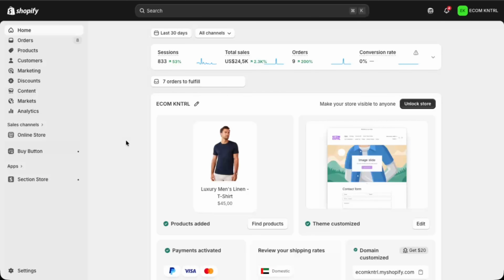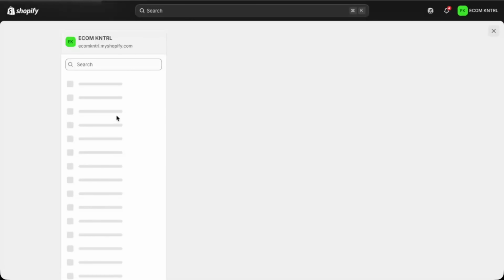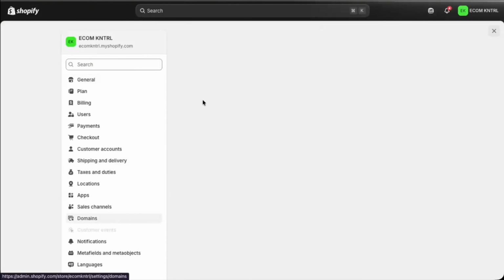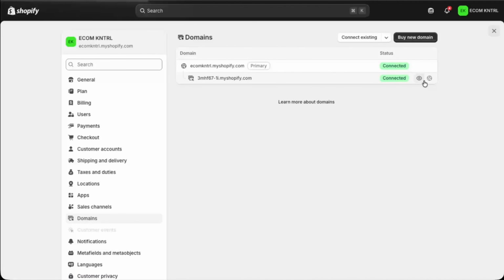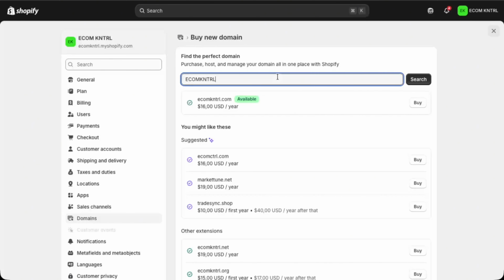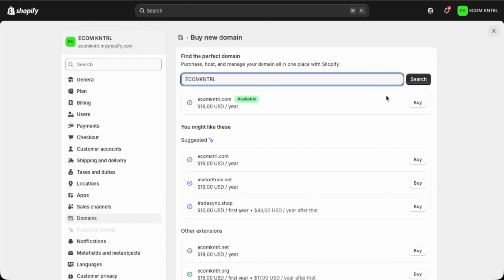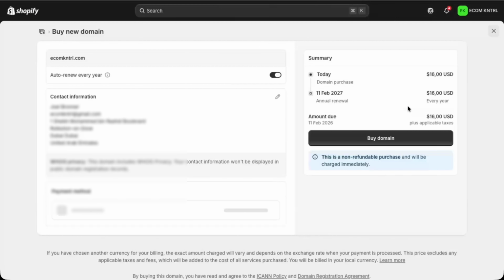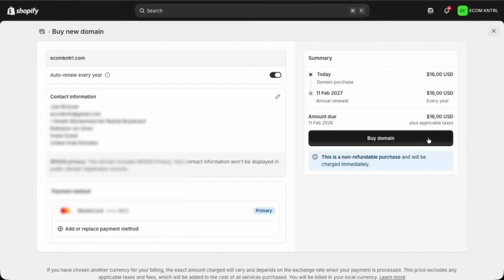How To Buy And Connect A Custom Domain To Shopify (2026) | Domain Setup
How to buy and connect a custom domain to Shopify using the current domain and DNS settings. This tutorial shows how to purchase a domain through Shopify or a third-party provider, then connect it correctly to your store. You’ll learn where to manage domains inside the Shopify admin, how to update DNS records, and how to set your custom domain as the primary domain. This is the updated process for 2026 and reflects Shopify’s latest domain connection workflow. Ideal if you want to replace your default Shopify URL with a branded custom domain and ensure everything works properly.